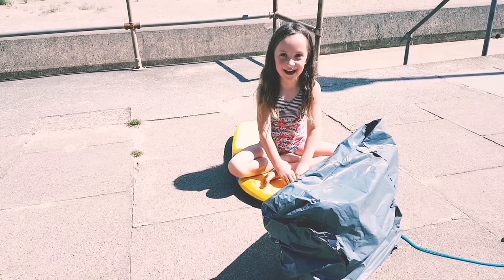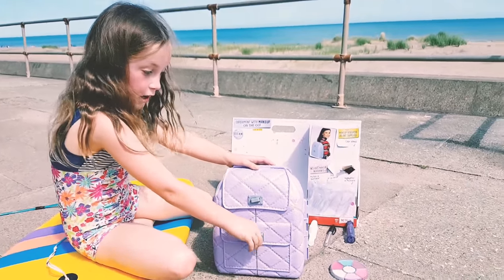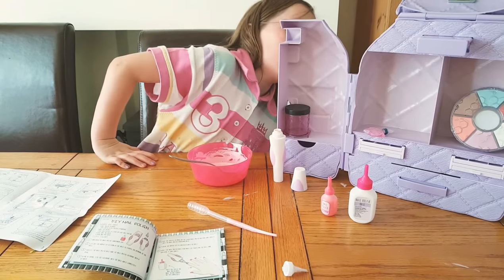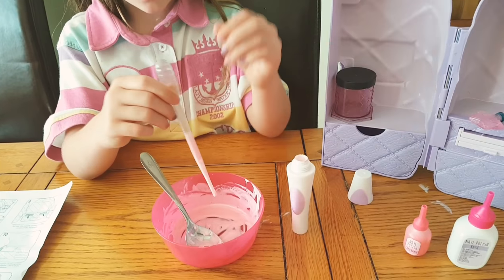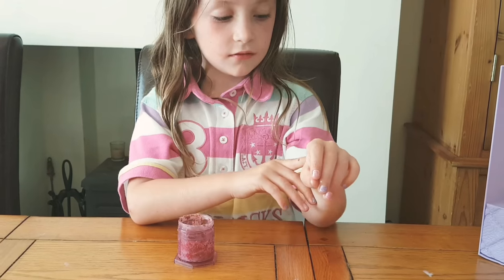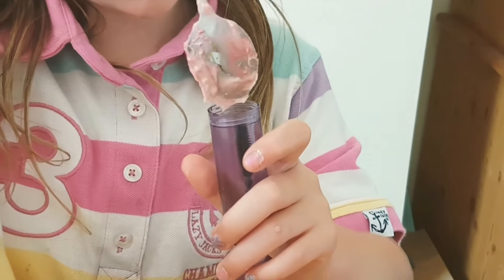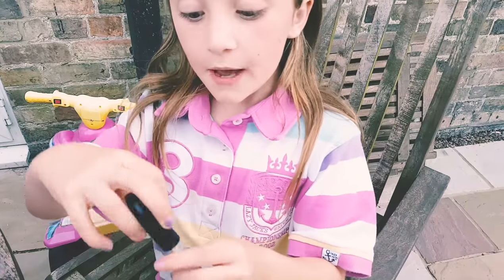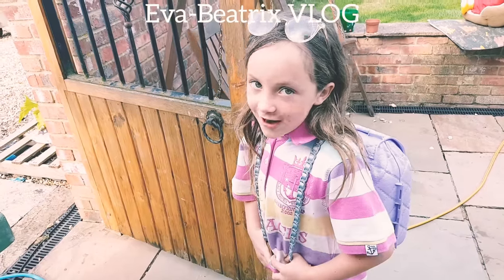Project Mc2 Ultimate Makeover Bag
Set includes a backpack with storage, a lip gloss pen, a nail polish pen, a hair-mascara tube, a cosmetic jar, 2 pipettes, an experiment booklet and makeup ingredients.

Create your own makeup with these awesome cosmetic experiments! The Ultimate Makeover Bag assists secret agent experiments while looking amazing, with makeup experiments disguised as art supplies!

Create your own custom nail polish, lip gloss, hair mascara, and crayon makeup, and take your cosmetic chemistry wherever you go.

Store all your secrets in this super-chic lab station disguised as a fashion backpack.
The oversized bag opens up to reveal an awesome makeup-mixing and storage station.

Use the mixing station to create your own cosmetics, and store them in the containers disguised as art supplies!

Take the whole bag with you, or snap off the removable palettes filled with your homemade makeup for touch-ups on the go.

Features a stand for smartphone - use as a mirror, take selfies, watch videos or make your own video!

General information:

Doll sold seperately.

For ages 6 years and over.

2 year manufacturer's guarantee.

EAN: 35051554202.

WARNING(S):

Not suitable for children under 3 years old.

Only for domestic use.